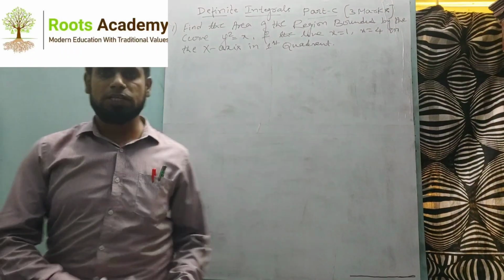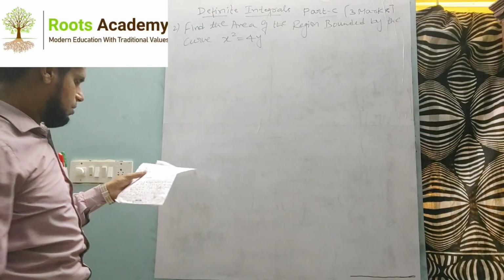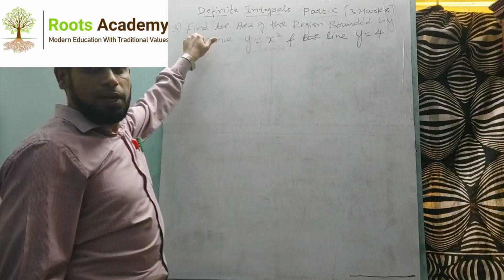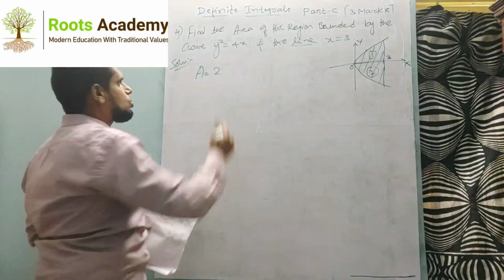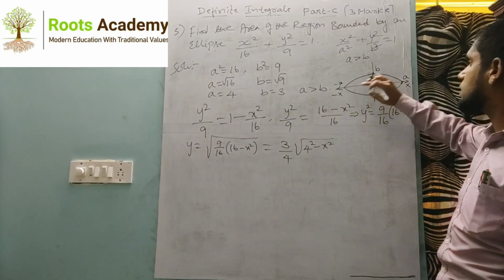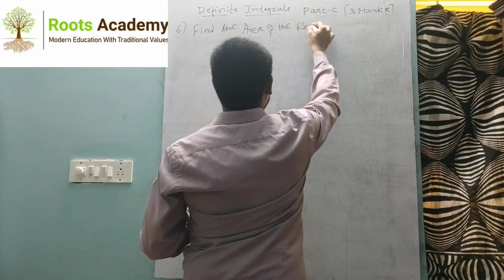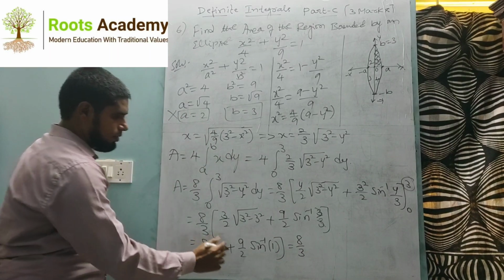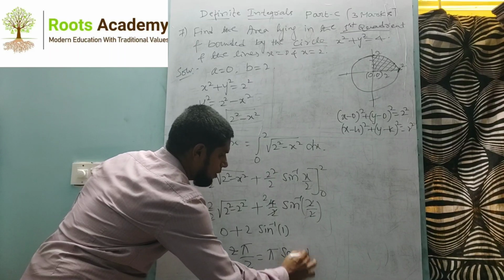passing package part -7, 2nd puc mathematics by IKS Sir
In this video I have explained the concept and problems of Area bounded by the curves.
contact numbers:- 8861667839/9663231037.